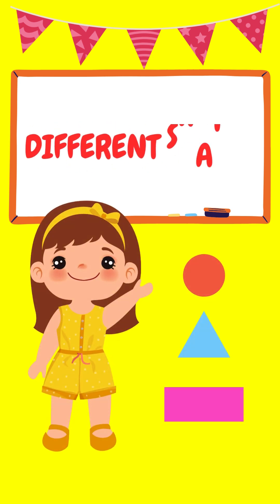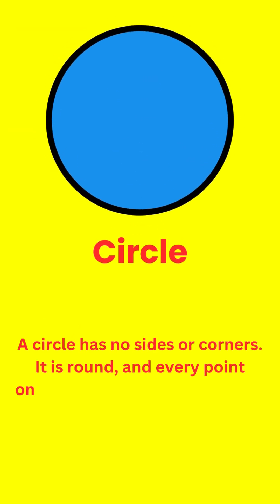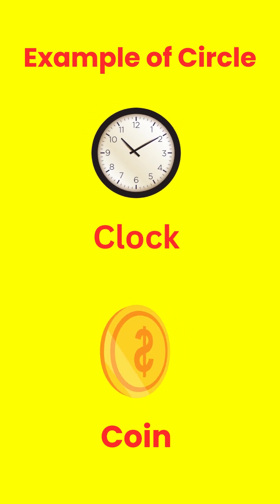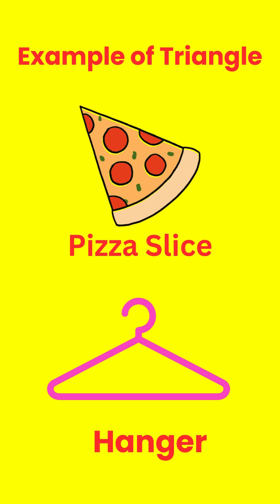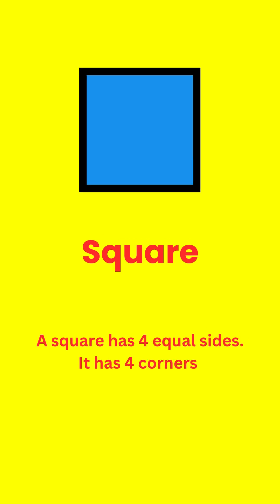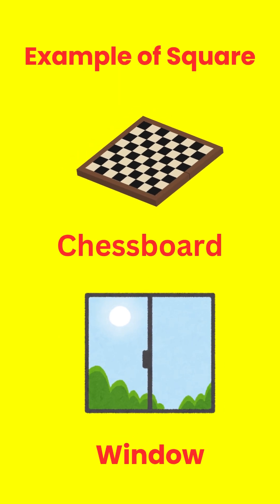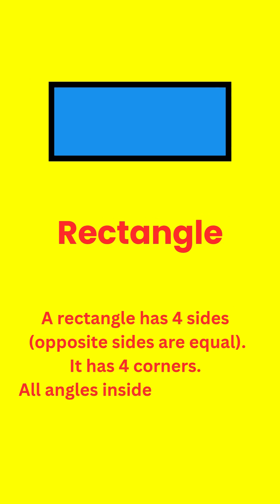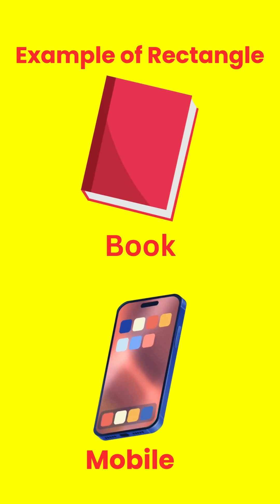Learn Shapes Circle, Square, Triangle,Rectangle learn different shapes name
🎉 Learn Shapes with Fun! 🟠🔺🔳🟦
In this video, kids will explore the world of shapes and learn about the circle, triangle, square, and rectangle! 🎈

👉 What’s Inside?
🌟 What each shape looks like.
🌟 Simple properties of each shape.
🌟 Two real-life examples of each shape (like a clock, a slice of pizza, or a window).

This educational video is perfect for young learners to recognize shapes and their practical uses in everyday life. It's interactive, colorful, and fun to keep kids engaged while they learn!

📚 Shapes Covered:
✅ Circle: Round and never-ending!
✅ Triangle: Three sides and angles.
✅ Square: Four equal sides.
✅ Rectangle: Four sides with two pairs of equal length.

🚀 Examples in Real Life:
🟠 A ball, a plate (Circle).
🔺 A slice of pizza, a road sign (Triangle).
🔳 A chessboard, a picture frame (Square).
🟦 A door, a book (Rectangle).

👩‍🏫 Perfect for:

Toddlers and preschoolers
Kindergarten and early learners
Parents and teachers looking for educational content